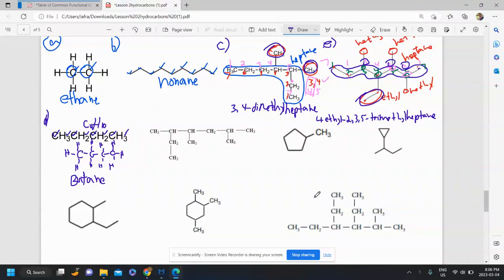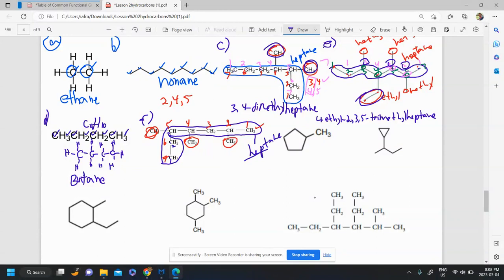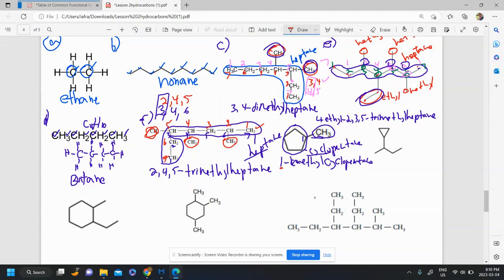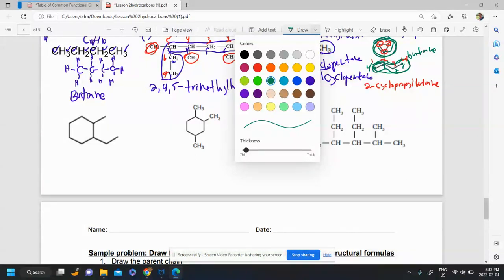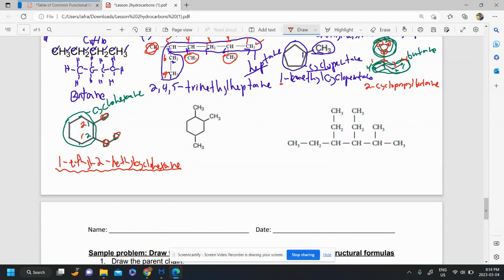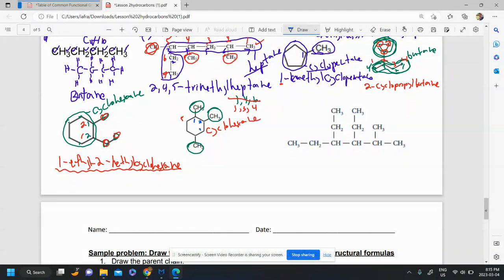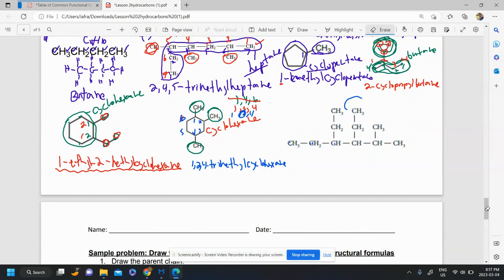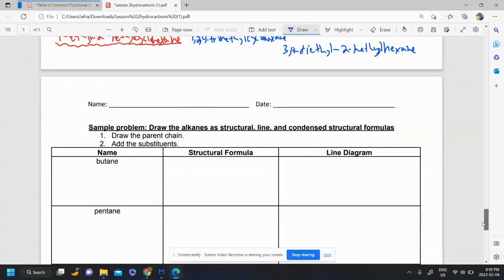Alkane problems part 2